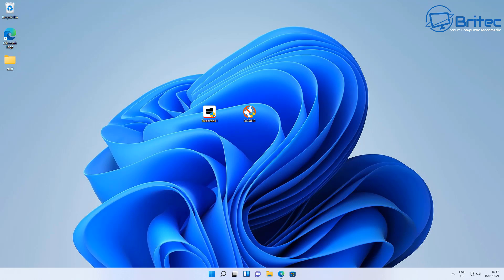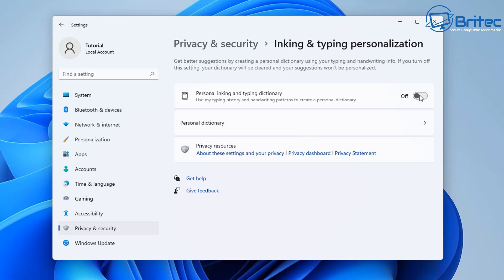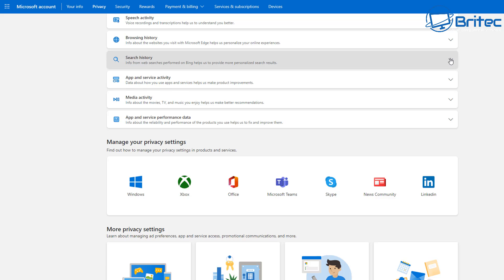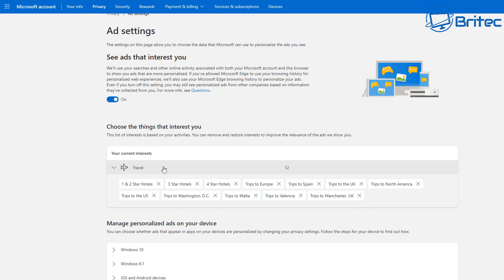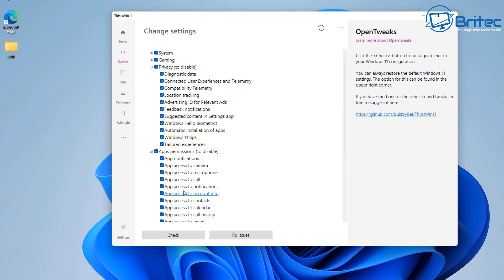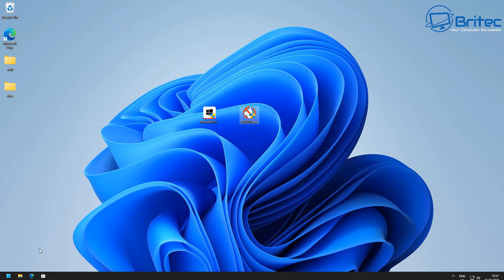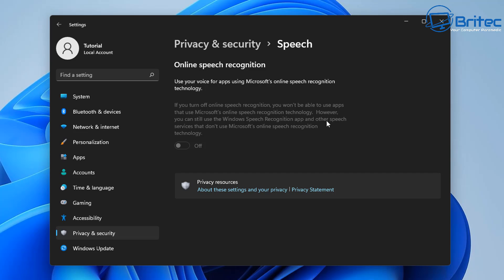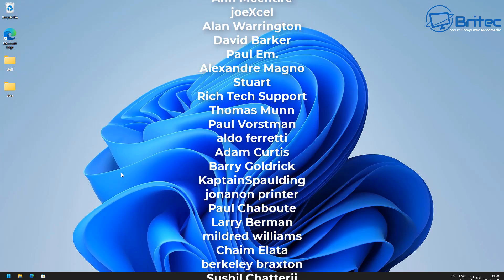How to Make Windows 11 Completely Private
Want to know what data Microsoft collect? Also we will take a look at how Microsoft tracks you and how you can protect yourself by using sites and tools, like the Microsoft Privacy Dashboard and Diagnostic Data Viewer to see what Microsoft data collects. We will also take a look at third party tools which will help turn telemetry off.

Warning: Use these tools at your own risk.
ThisisWin11
O&O ShutUp10++:Free antispy tool for Windows 10 and 11